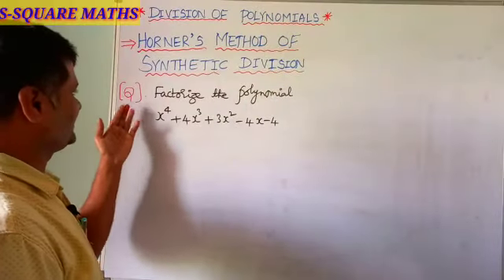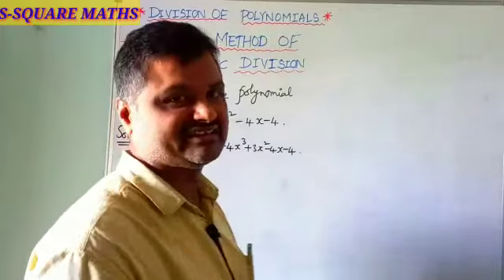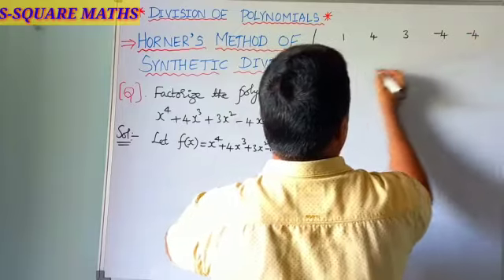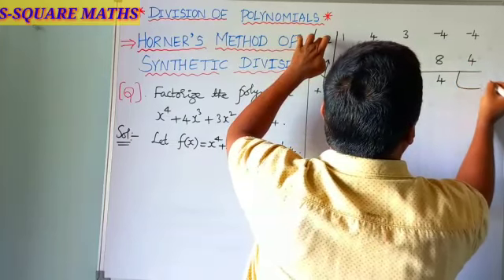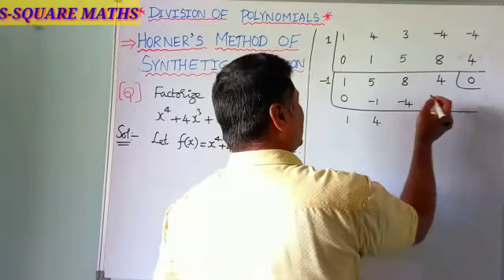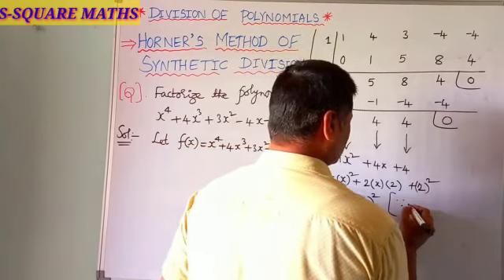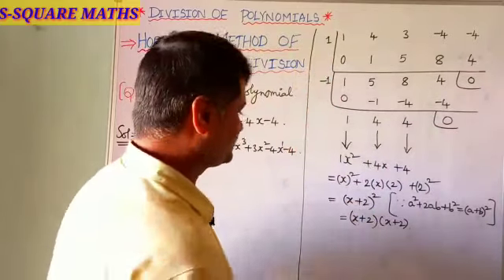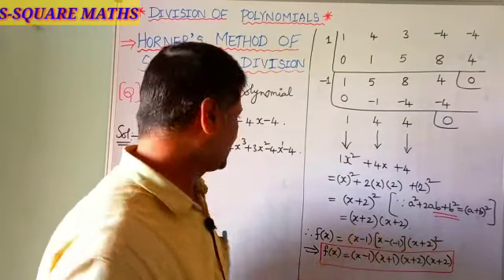DIVISION OF POLYNOMIALS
HORNER'S METHOD OF
 SYNTHETIC DIVISION